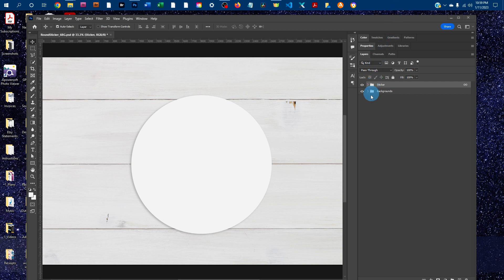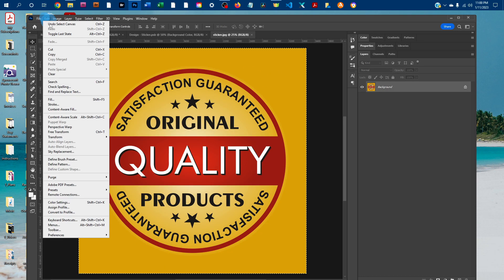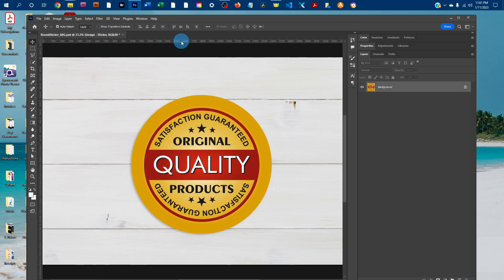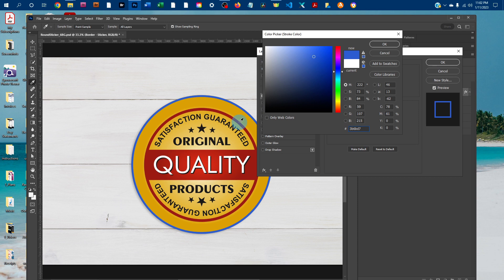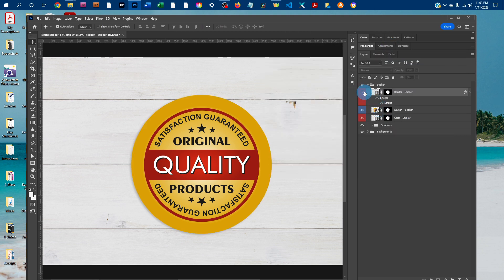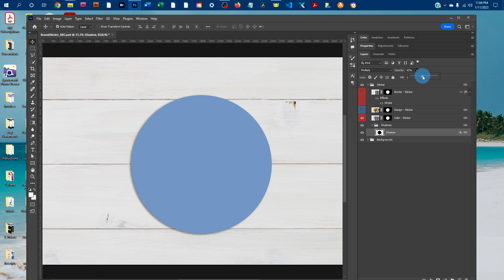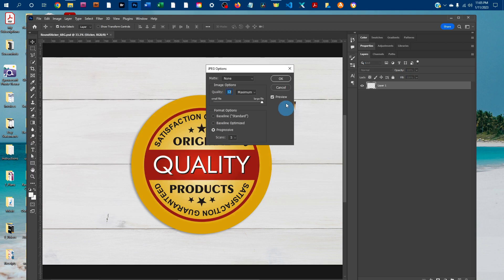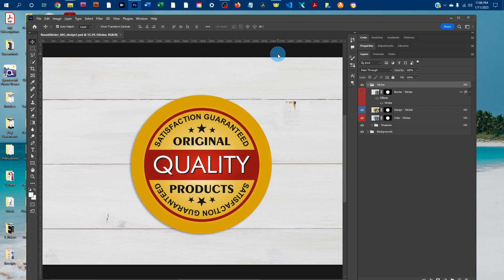Photoshop Tutorial - Sticker Mockup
Instructional video showing how to edit the sticker mockup in Photoshop.